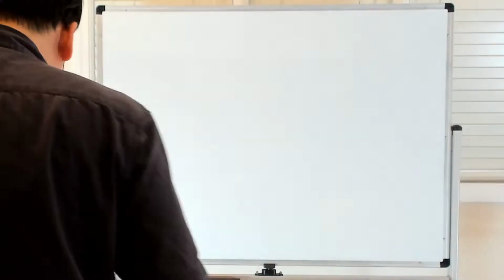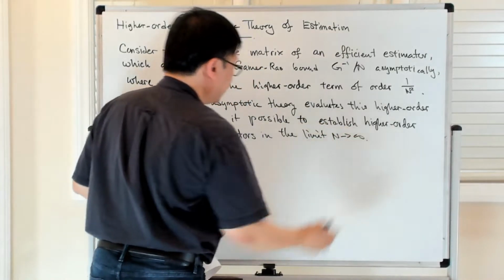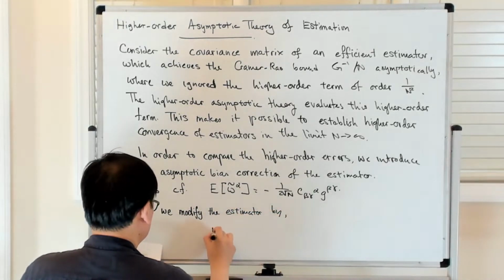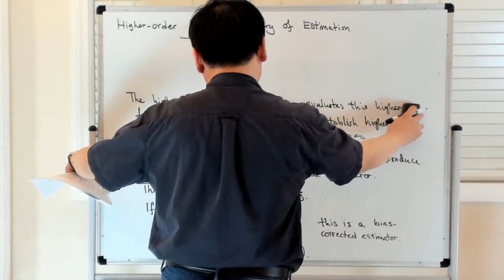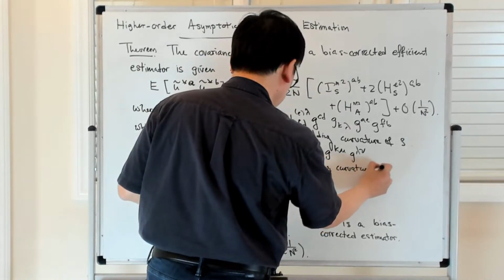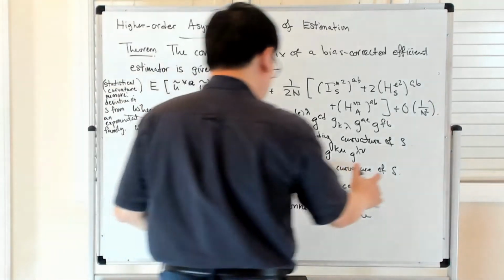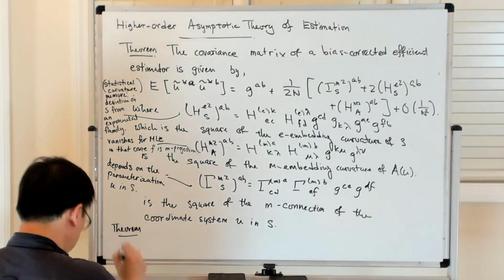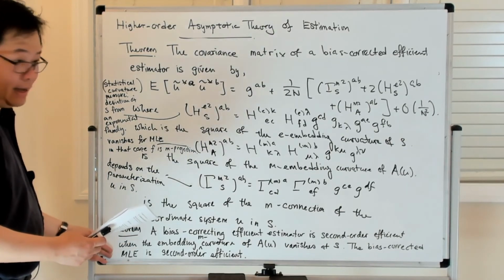Higher-order Asymptotic Theory of Estimation